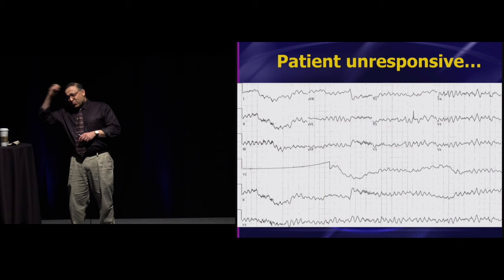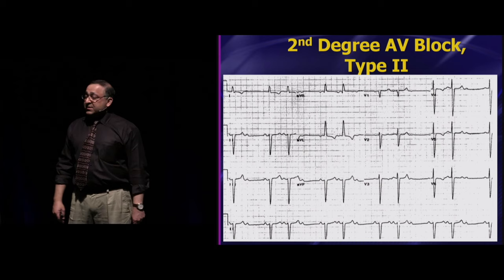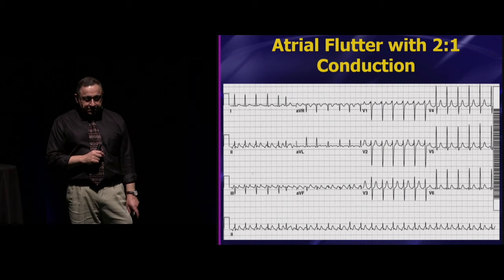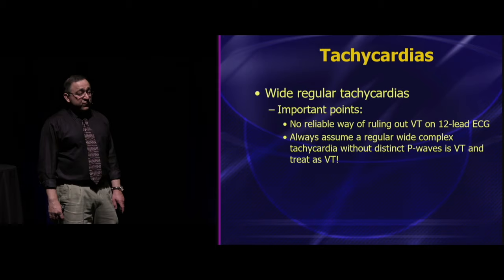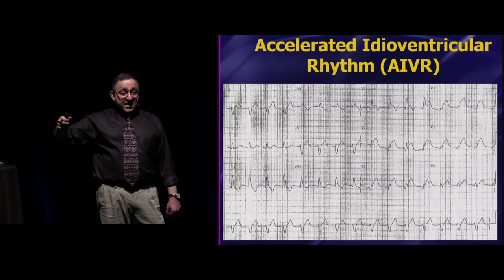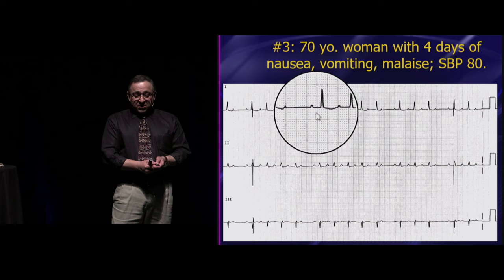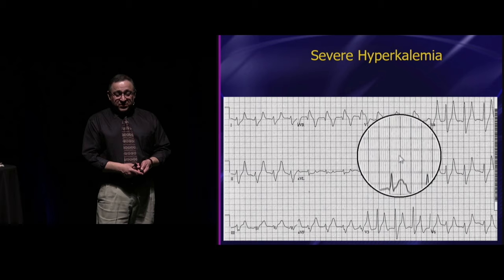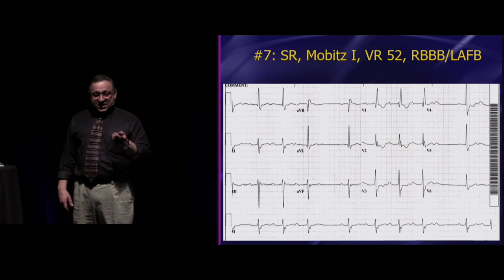Tough Dysrythmias Part 1 | The Heart Course *Home-Study* ECG Workshop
Tough Dysrythmias Part 1 by Amal Mattu, MD

Purchase The Heart Course & ECG Workshop and Save $100.

~ The ECG Online Workshop with Amal Mattu, MD ~

Take Your Ability to Interpret ECGs to a New Level While You
Study in the Comfort of Your Home

Software read ECGs are often dangerously wrong
About 10% of ED patients receive an ECG
1-2% of AMI patients are inappropriately discharged

Here’s What You’ll Learn:

Recognize the subtle ECG signs of impending infarctions
Find out which drugs should never be used to treat WPW
Be able to search out the findings of arrhythmic syncope
Pick up the elusive ECG clues for myocarditis